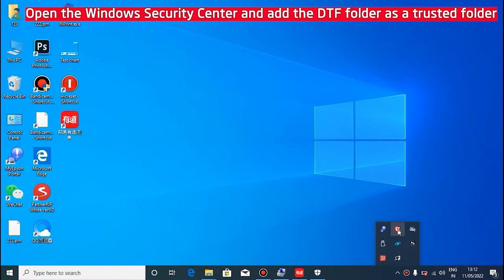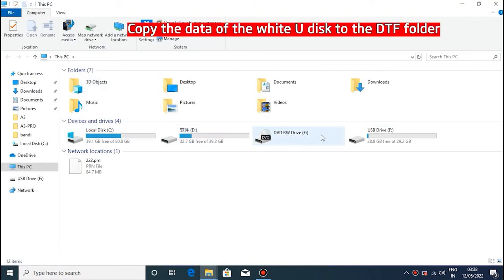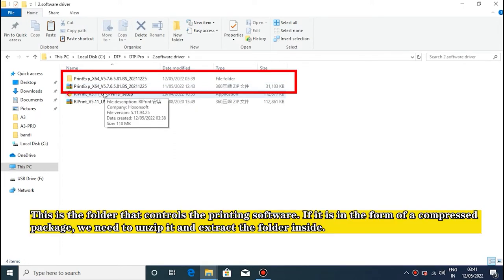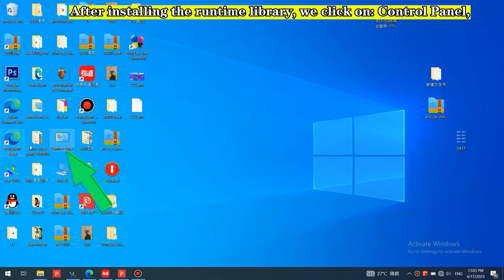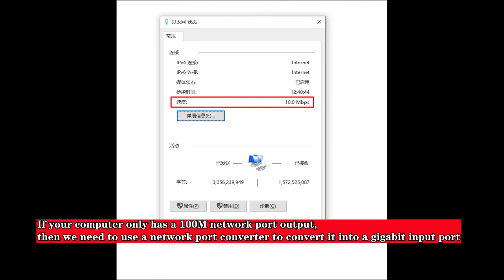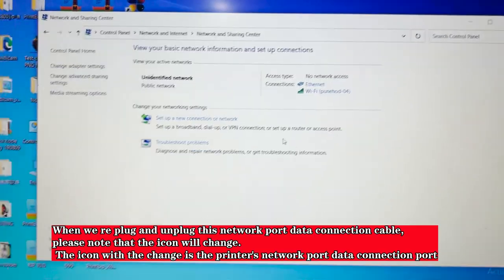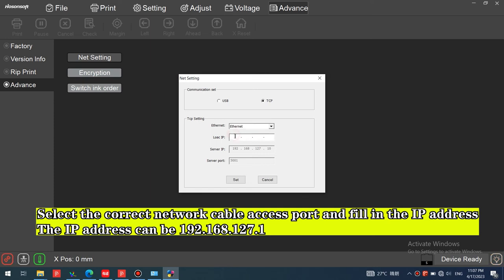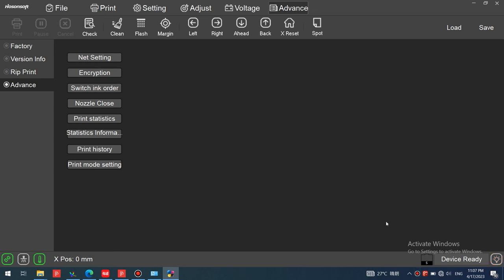Procolored UV DTF XP600 Sticker Printer Tutorial Video 4: Install printEXP softwares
🌞In this video, we'll show you Procolored UV DTF XP600 sticker printer tutorial video4